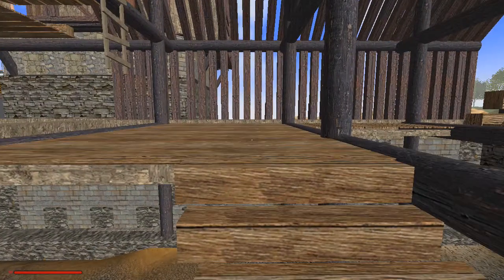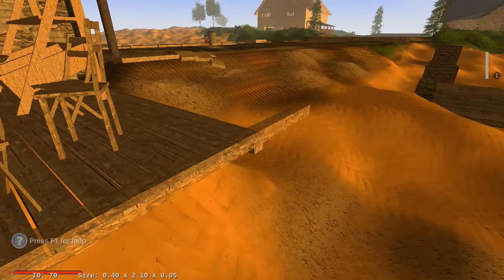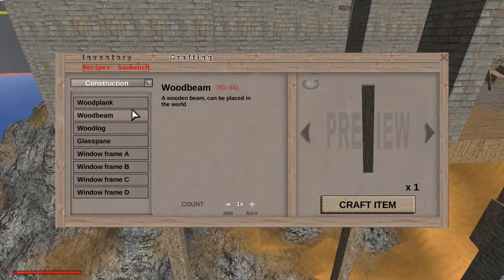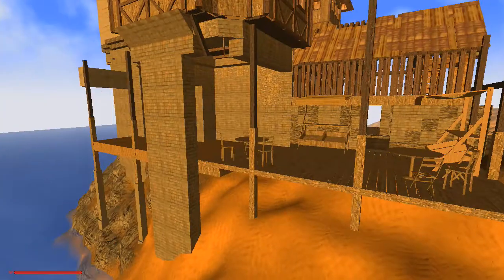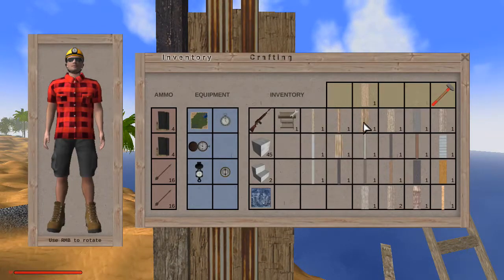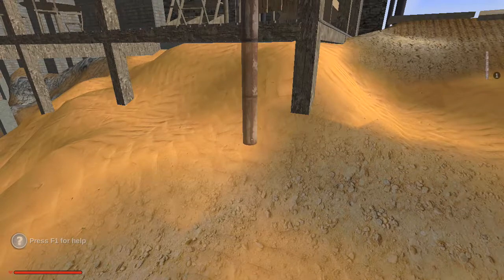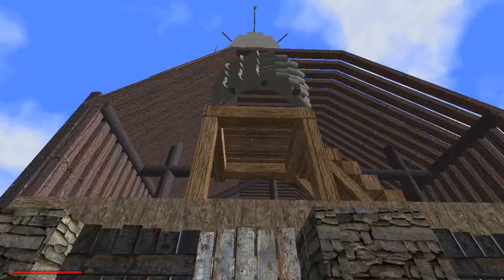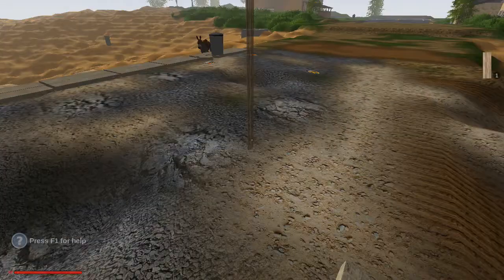Defensive Walls - Rising World Gameplay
Today in Rising World we tear down the perimeter walls to build better defensive walls that match the theme of our project.

The objective is to get rid of the blocky minecraft feel and make it look better using planks, beams, logs & custom prefabs.

Tomorrow we will complete the wall on the left side of the complex  and for Thursday we will add more defense as we work out the details for the right side.

270 on YouTube
61 on BitChute
331 Total... Thank you everyone.

Other Side Projects -
1) Finish The Garden
2) Corn Fields "We need Corn! and lot's of it"
3) Vault 250... (Started - big dig in progress)
4) Diner Vault
6) Lighthouse & Bay
8) Docks

All donations go towards saving for a better gaming pc and are completely voluntary.